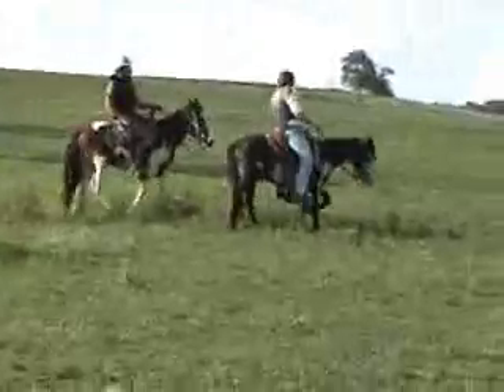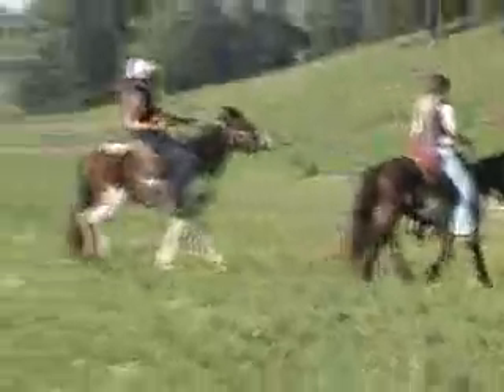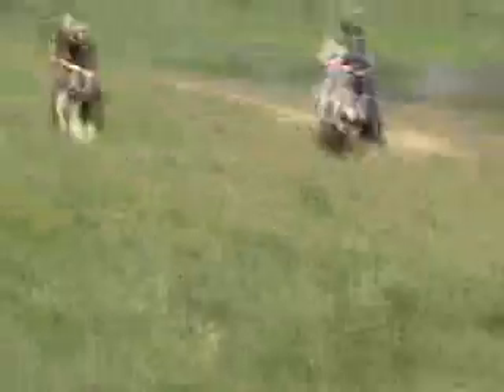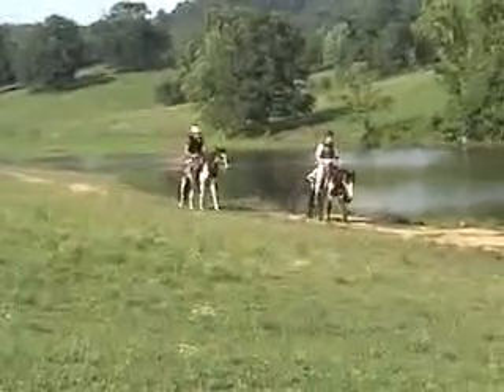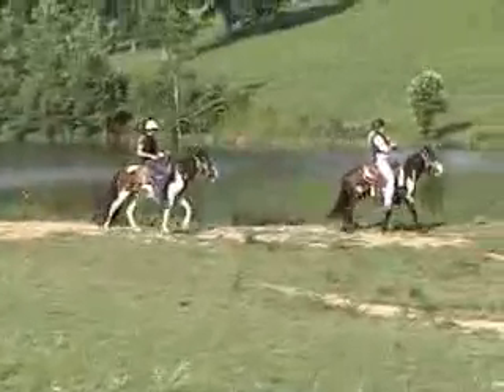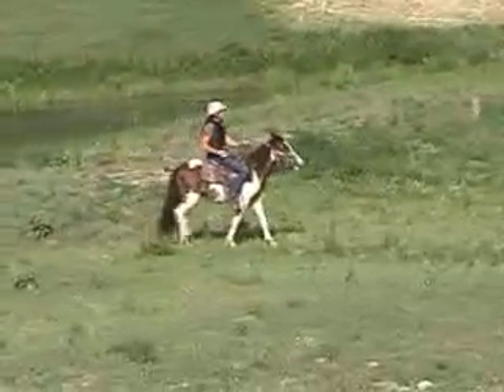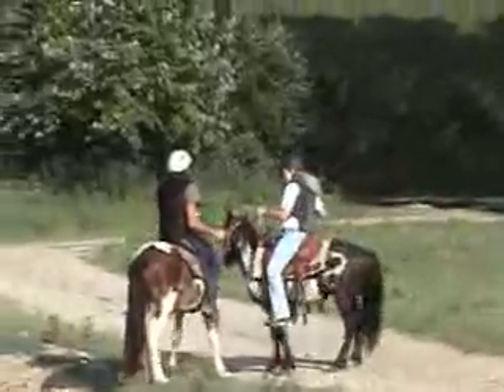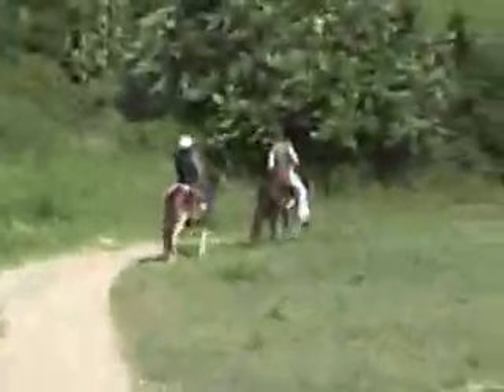Diego & Cisco 1st Trail Ride Part Two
CISCO AND DIEGO; GYPSY CROSS PONIES;  PART ONE AND PART TWO IS VIDEO OF THEIR FIRST TRAIL RIDE

Cisco is the black and white overo pony; He is three years old, about 50 inches now and estimated mature height 52 inches;
His sire is Gypsy King (see photo) and his mother is Gypsy style draft pony; Cisco is  gentle, started under saddle, has
had the harness on a few time and line driven; Willing to do whatever is asked of him. Quiet, easy to handle.
Price $2,500 or best offer.

Diego is the larger tri colored pony; He stands 52 inches now at two years of age. Estimated mature height 54 to 56 inches.
His sire is Friesian Georgian Grande and his dam is gypsy style draft pony; Diego has good disposition, catch him anywhere,
he likes people, loves attention, is started under saddle and has been line driven; Very nice pony, flashy color, Bay/white and Black.